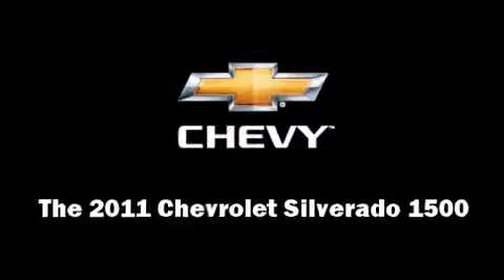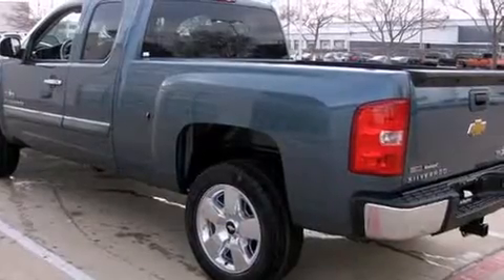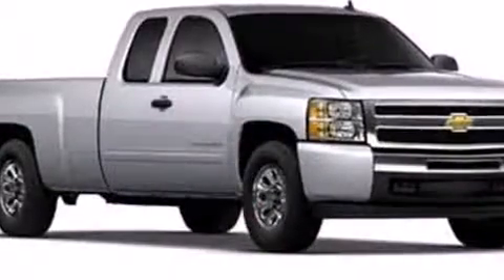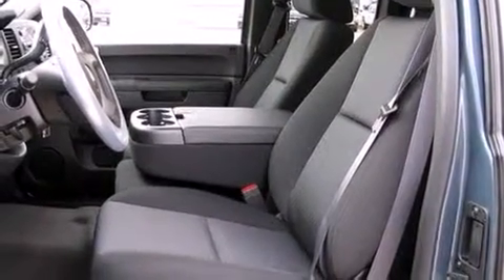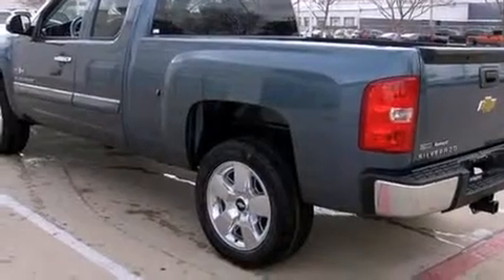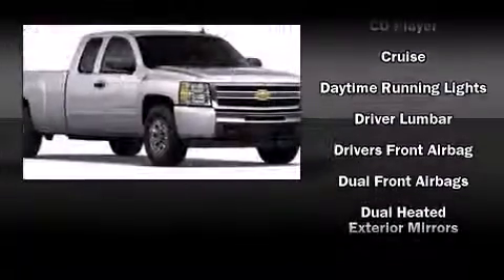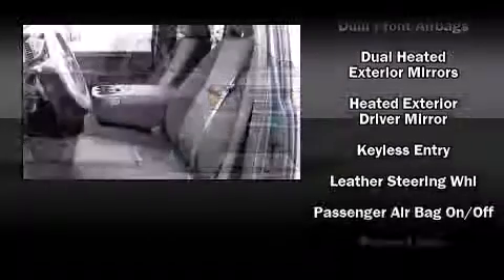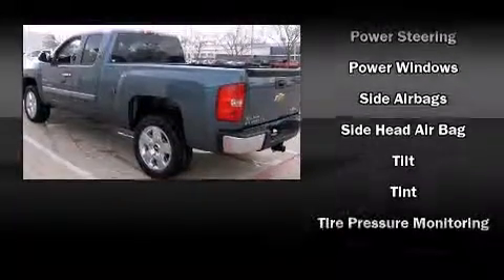2011 Chevrolet Silverado 1500 LT in Arlington, TX 76017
Vandergriff Chevrolet
1200 I 20 West

Treat yourself to a test drive in the 2011 Chevrolet Silverado 1500. Smooth gearshifts are achieved thanks to the powerful 8 cylinder engine, providing a spirited, yet composed ride and drive. Chevrolet prioritized fit and finish as evidenced by: 1-touch window functionality, a rear step bumper, tilt steering wheel, heated door mirrors, power windows, remote keyless entry, and a split folding rear seat. Chevrolet ensures the safety and security of its passengers with equipment such as: head curtain airbags, front SIDE impact airbags, traction control, ignition disabling, onStar, and ABS brakes. For added security, dynamic Stability Control supplements the drivetrain. We offer competitive pricing, and the area's best shopping experience. Please don't hesitate to give us a call.